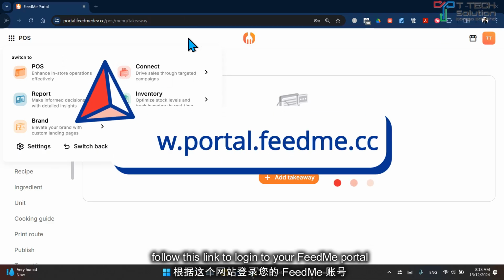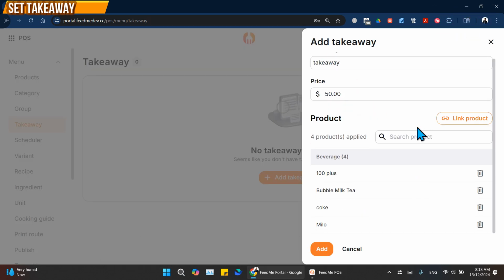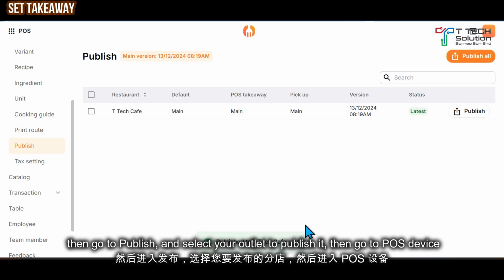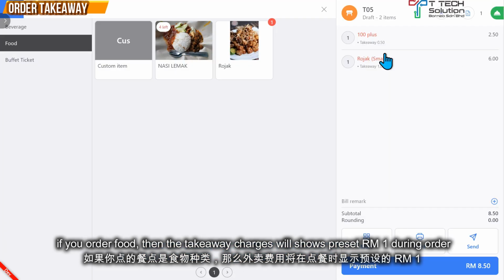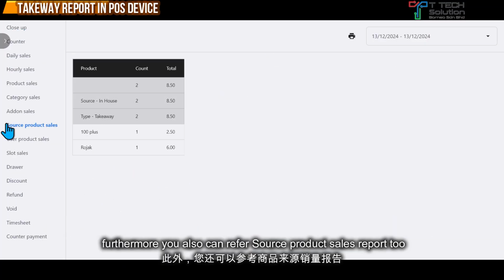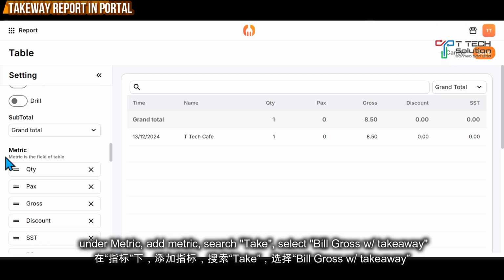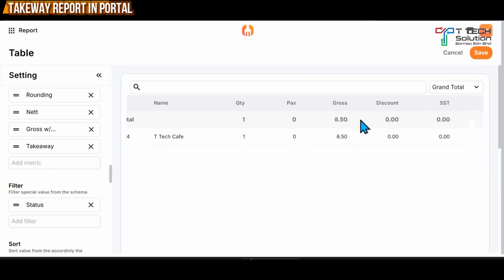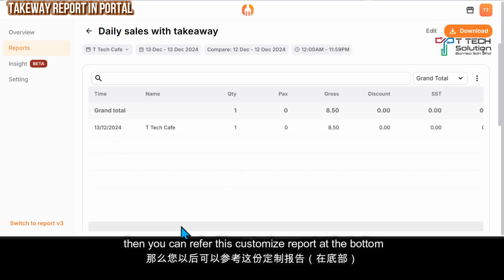Takeaway Setting (ver Dec 2024)【Tutorial Video】T Tech Solution Malaysia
Seng will share with you how to set your takeaway setting, customize the takeaway charges and add on. Furthermore, you also can customize FeedMe report to shows the exact sales amount without takeaway charges and shows only takeaway charges.